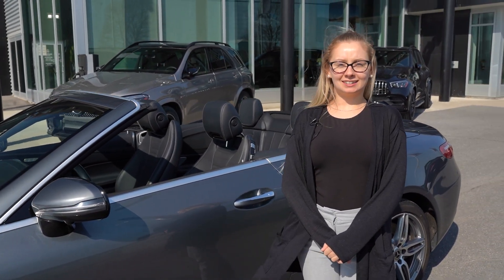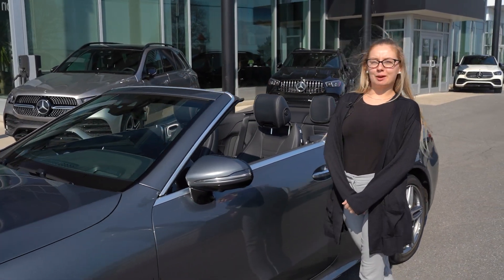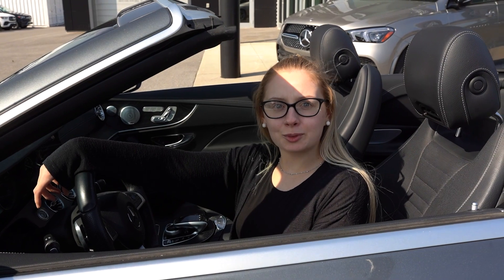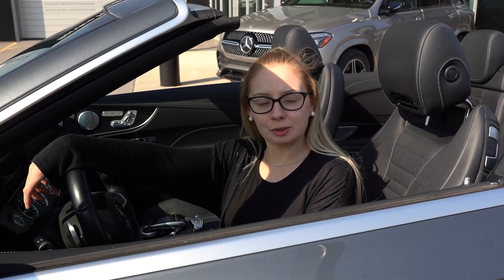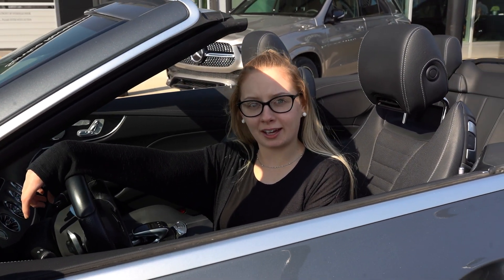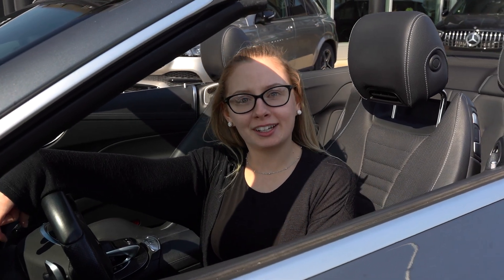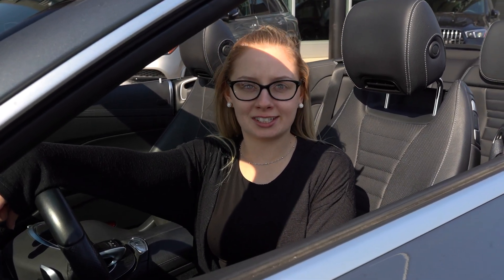2018 Mercedes-Benz E400 4MATIC Cabriolet